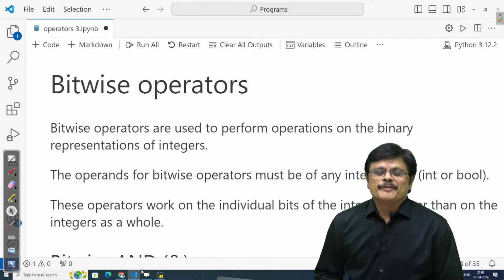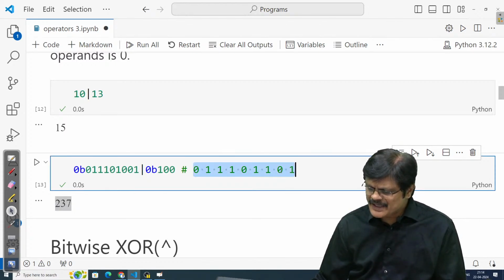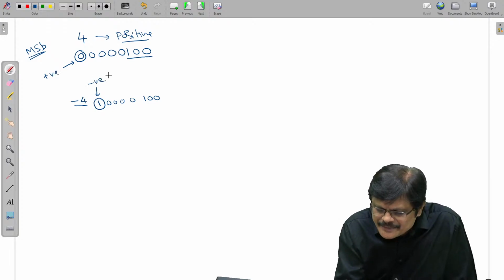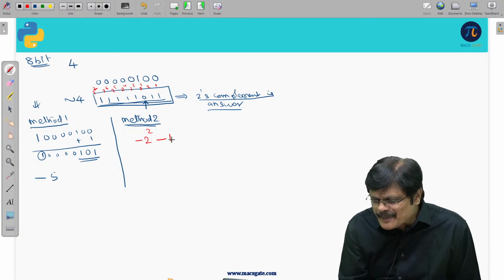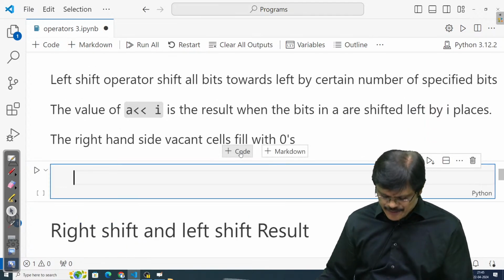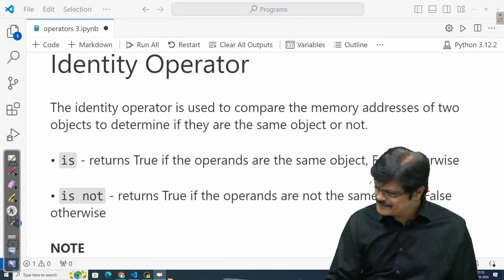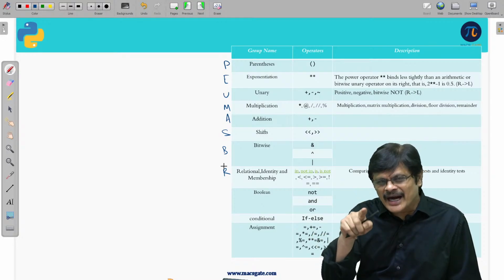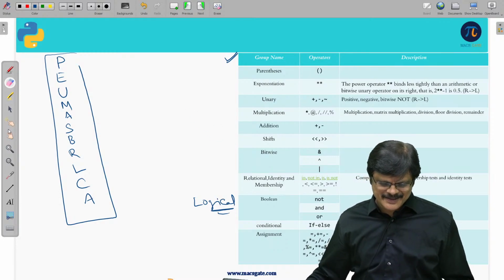20 Python Operators III | Python for GATE DA|MACSGATE| Sridhar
20 Python Operators III | Bitwise operators, special operators  and Precedence of operators